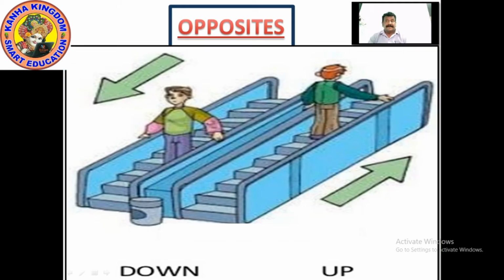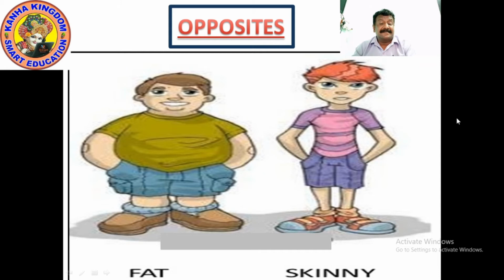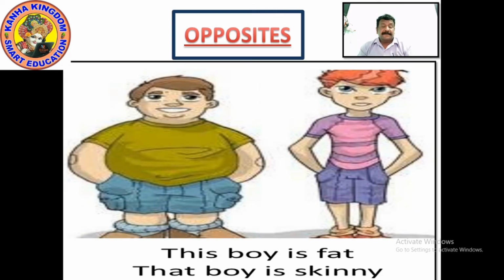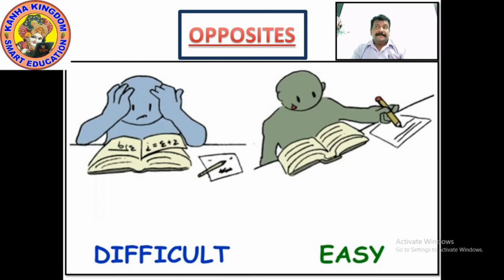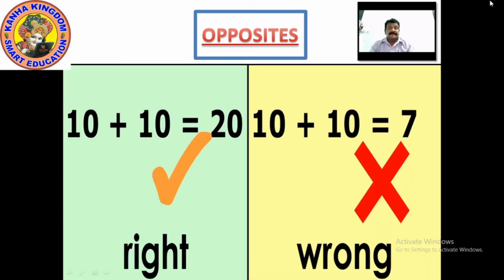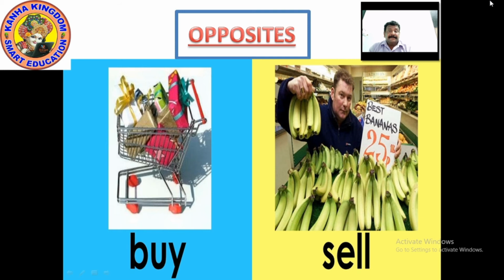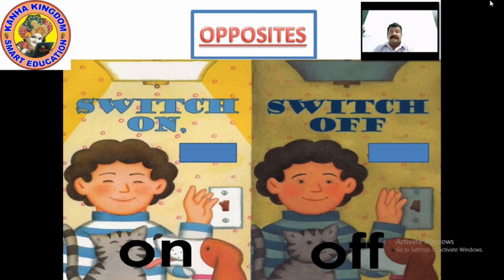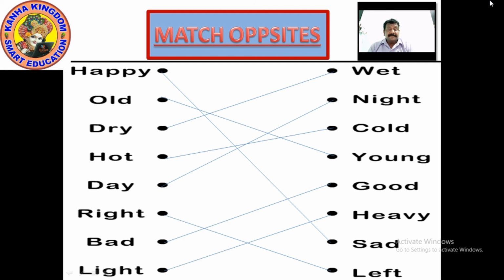ENGLISH GR THIRD FOURTH OPPOSITES PART II